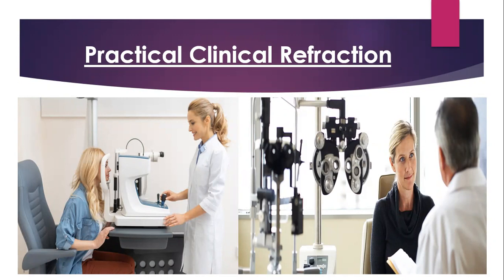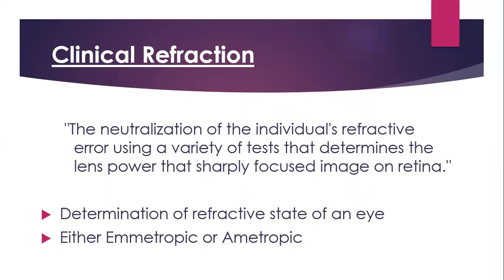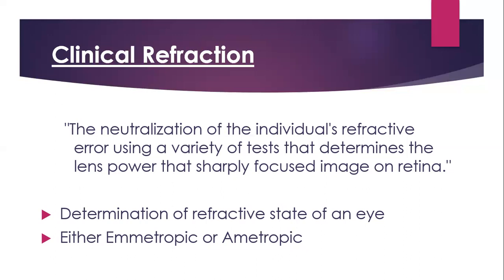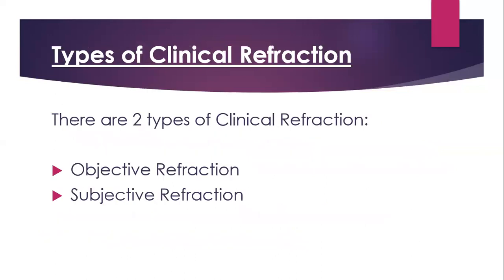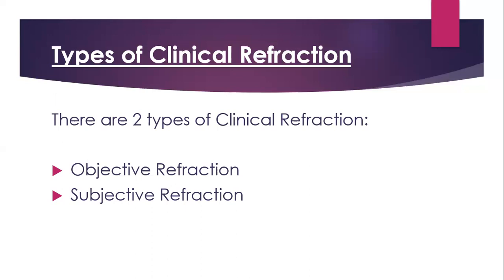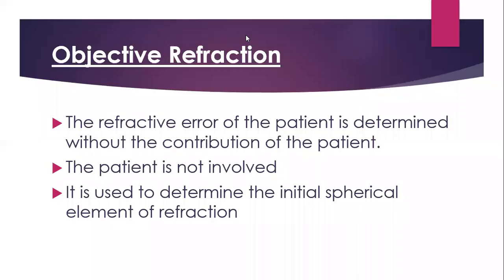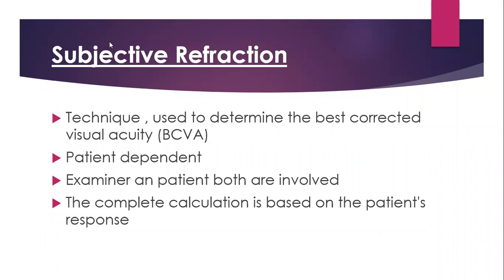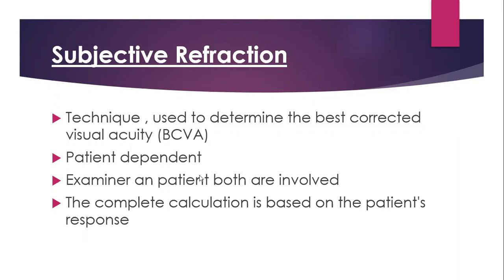The Clinical Refraction of the Eye (PCR)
This video is an overview of the protocols followed in clinical refraction performance on patients as well as it explains the types of refraction in optometry.

 Practical clinical refraction of the eye is a process used to measure a patient's refractive error, which is a common vision problem caused by the eye's inability to properly focus light on the retina. This procedure is typically performed by optometrists or ophthalmologists during an eye examination.

During clinical refraction, the eye care provider will use various instruments and techniques to determine the patient's refractive error, including the use of a phoropter, which is a device used to test different lenses to determine the best correction for the patient's vision.

 The practical aspect of the procedure involves determining the most appropriate and practical prescription for the patient's vision needs. This may include prescribing eyeglasses, contact lenses, or other corrective devices to help the patient achieve clearer vision.

 The goal of practical clinical refraction is to provide patients with the best possible vision correction to improve their quality of life and help them see more clearly.